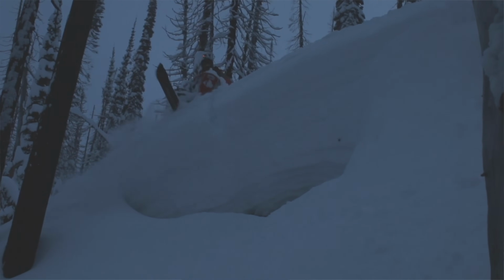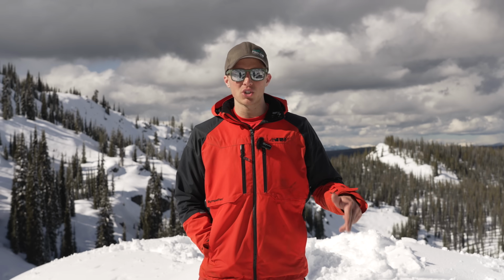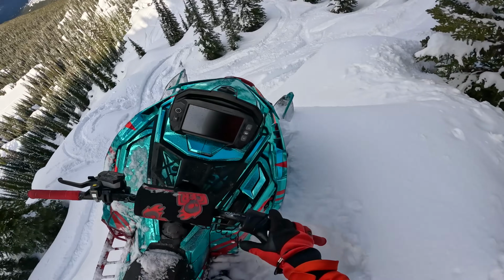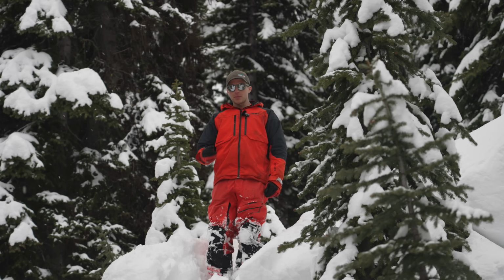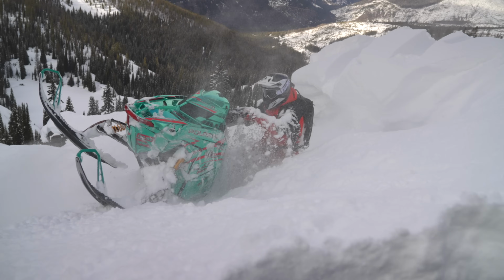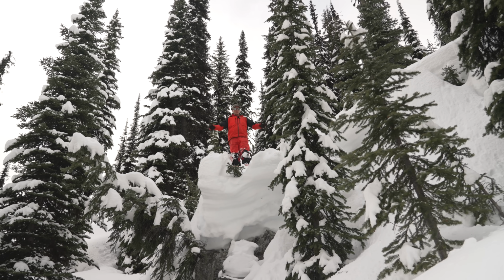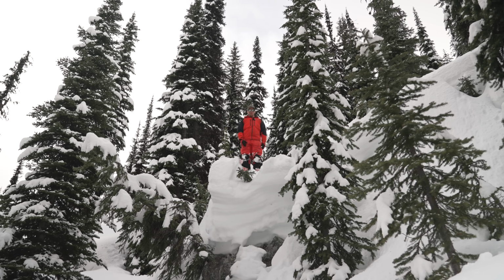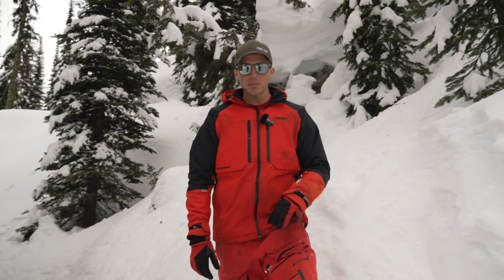How to Side Hill Drop on a Snowmobile - Pro Level Riding Tip 2 of 4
I'm really excited for this mini-series to be released to the public. These are some extremely high-level riding techniques that I've never taught before. Hopefully it helps you take your riding to an elite level!